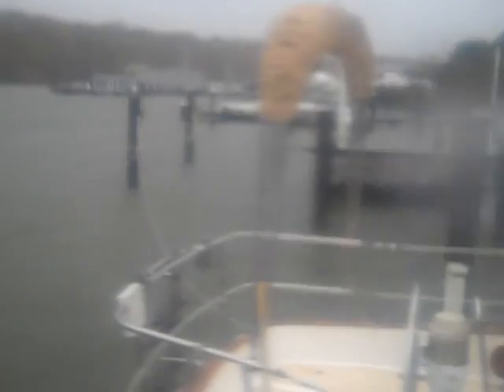Sandy Update: Edgewater Station, Monday Evening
So far, so good, but peak winds in next 12 hours, and then southwesterlies tomorrow, will be the real test.